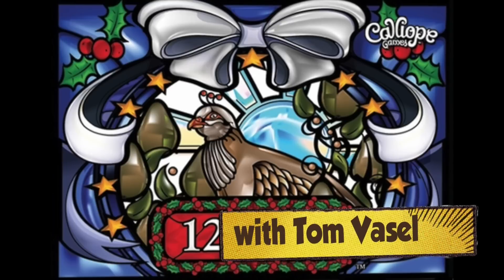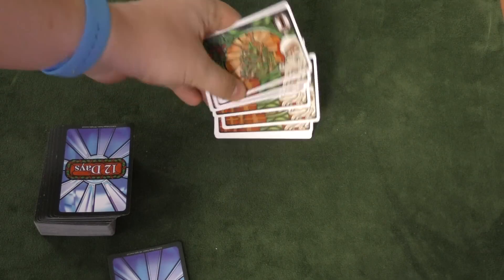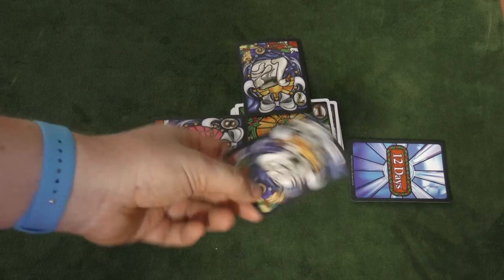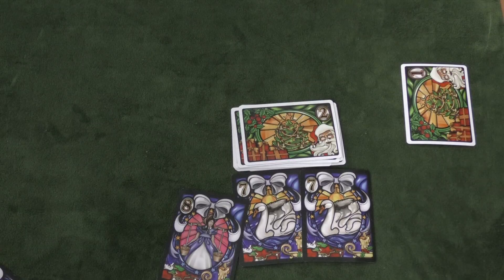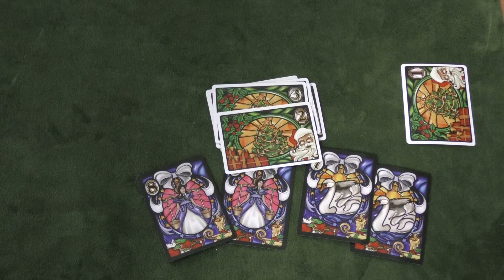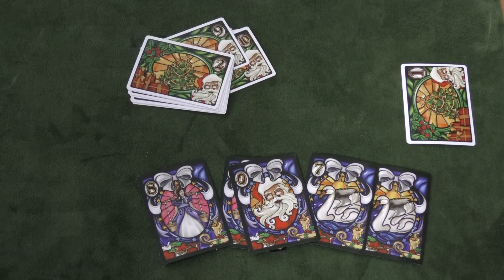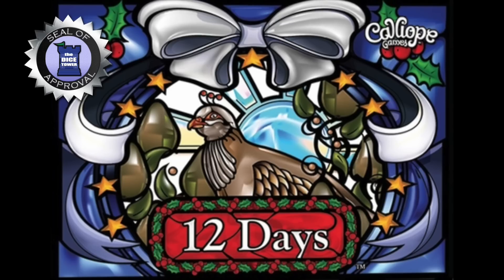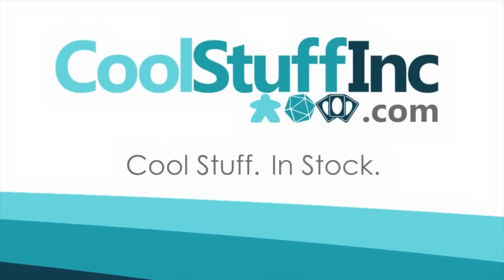12 Days Review - with Tom Vasel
Tom Vasel takes a look at this card game with simultaneous card play, trying to get the most presents at Christmas.

00:00 - Introduction
01:09 - Overview
03:33 - Final Thoughts